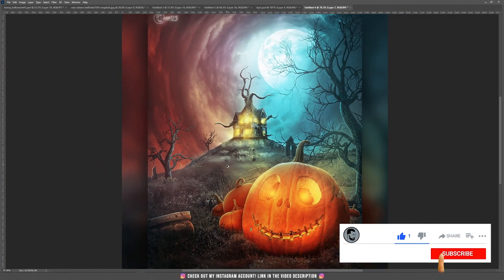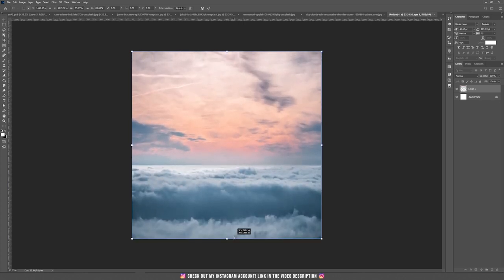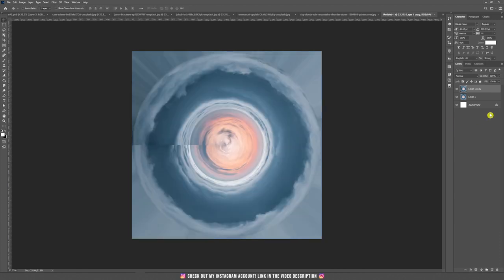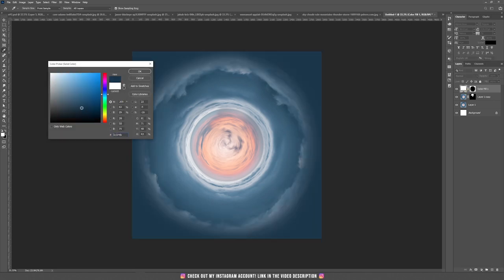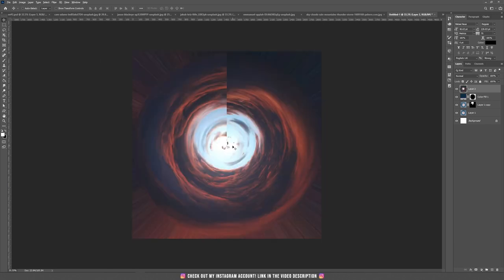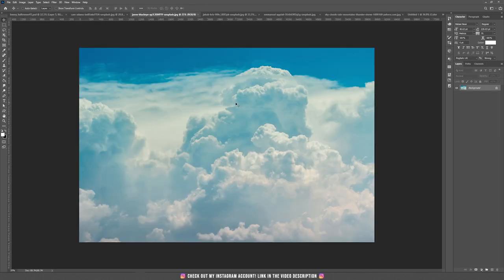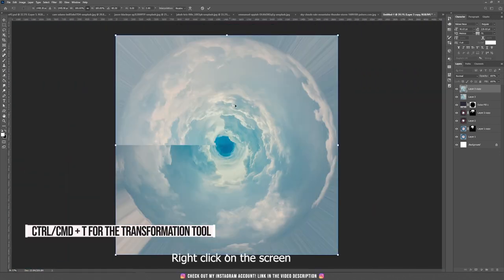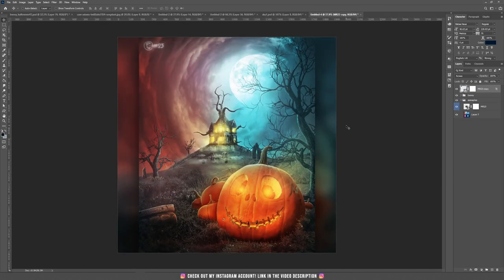How to create circular clouds effect - Photoshop Tutorial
In today's photoshop tutorial I am going to teach you how to create the circular clouds effect.
It's really easy, just watch those 3 examples that I have prepared for you!